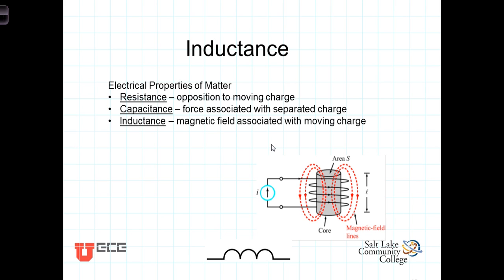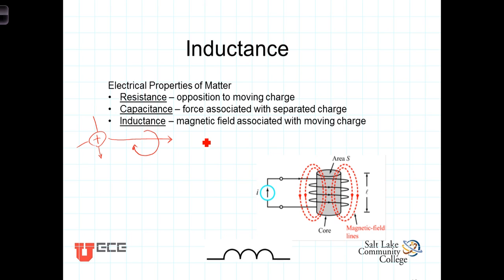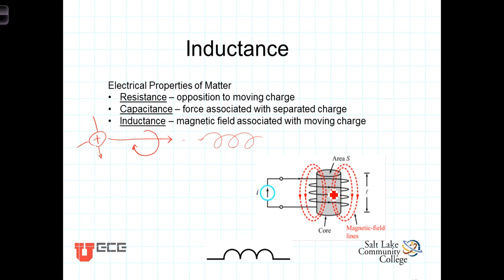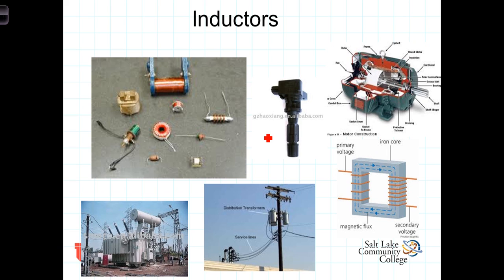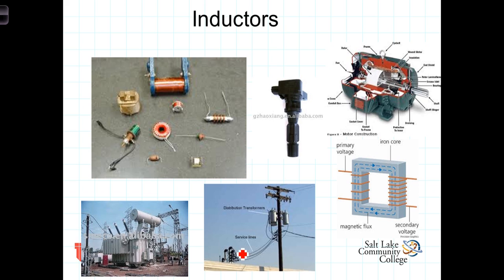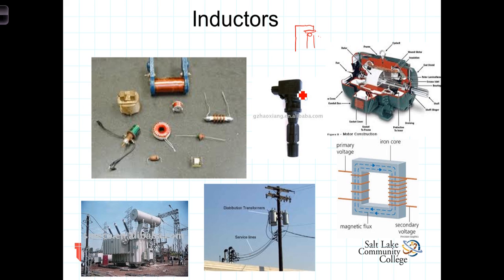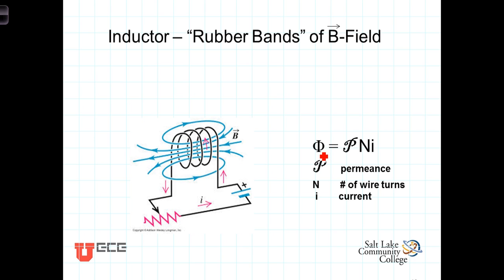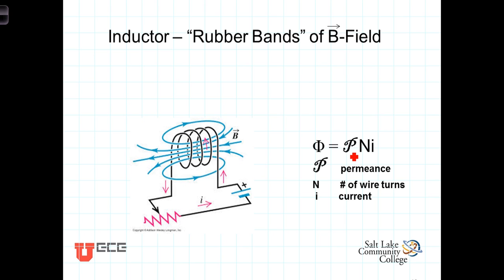L5 3 1 Introduction to Inductance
Description of inductors